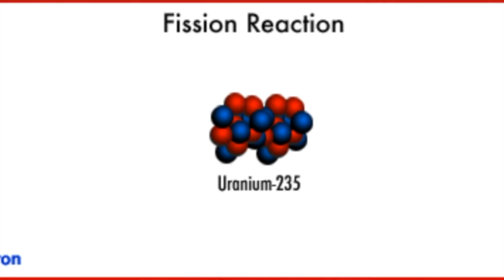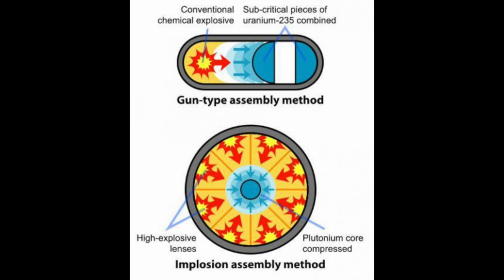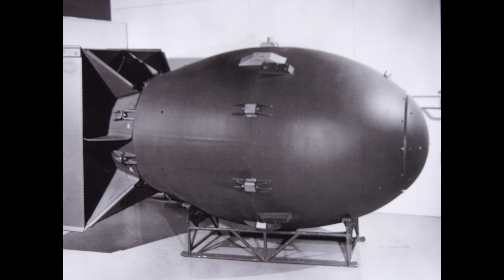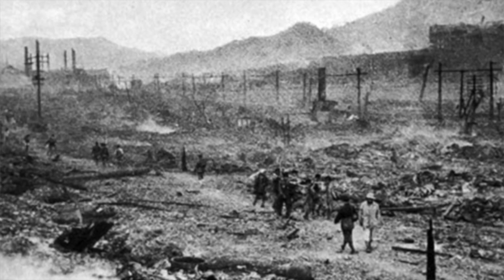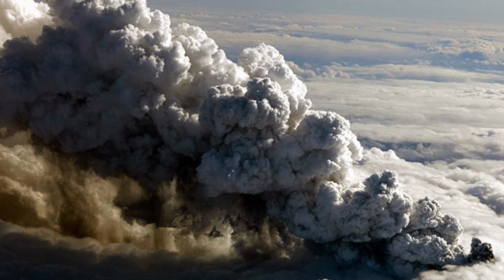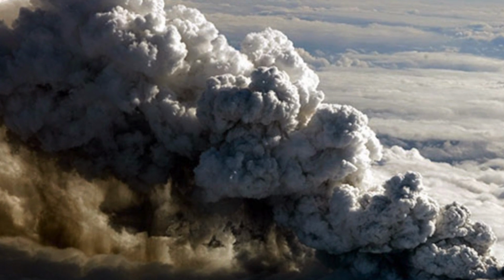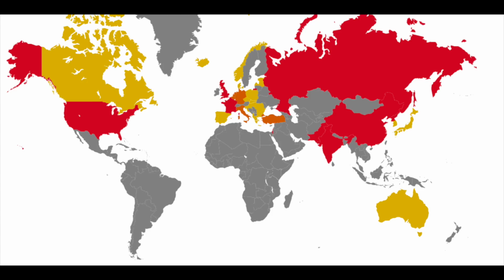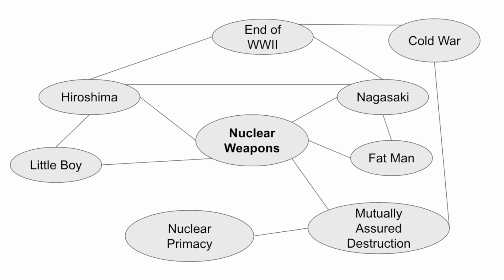Team 39 Nuclear Weapons Science and Society